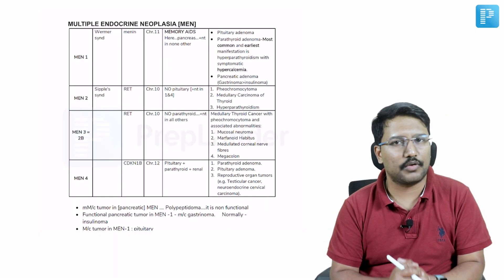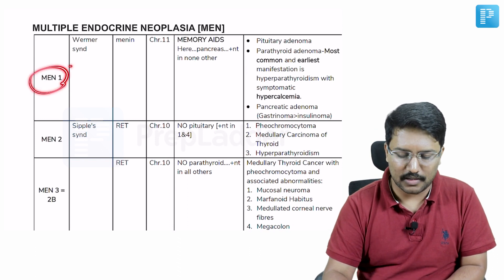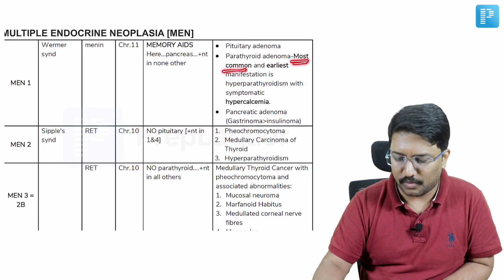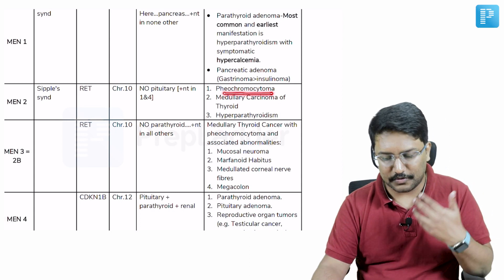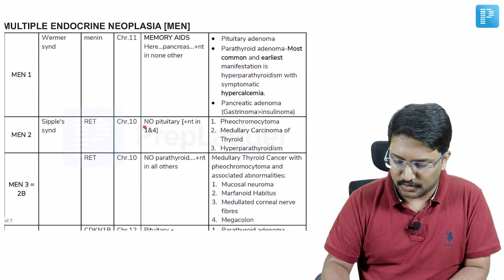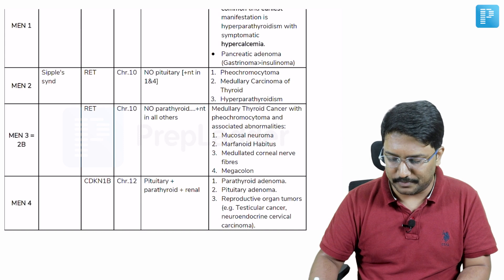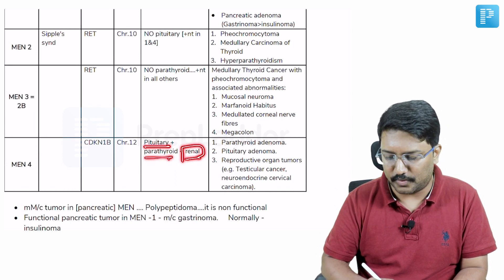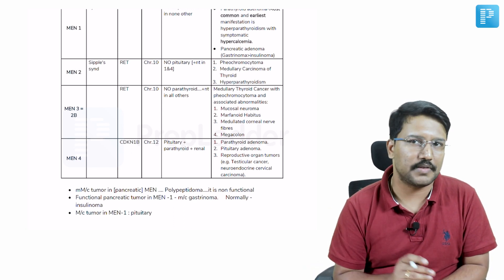Multiple Endocrine Neoplasia Explained - PrepLadder NEET SS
What's Multiple Endocrine Neoplasia? In this video, watch Dr. Santosh M Patil discuss with you a treasure on "Multiple Endocrine Neoplasia" to help in the preparation of Super Speciality in General Medicine.

What is Multiple Endocrine Neoplasia?
Multiple endocrine neoplasia is a group of disorders that affect the body's network of hormone-producing glands called the endocrine system. Hormones are chemical messengers that travel through the bloodstream and regulate the function of cells and tissues throughout the body.